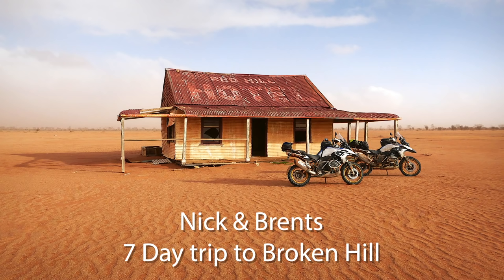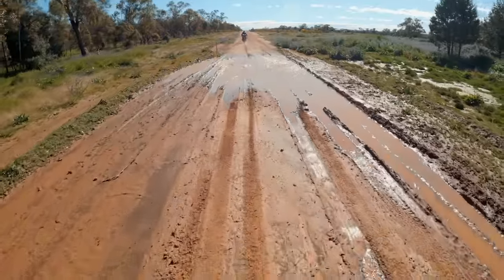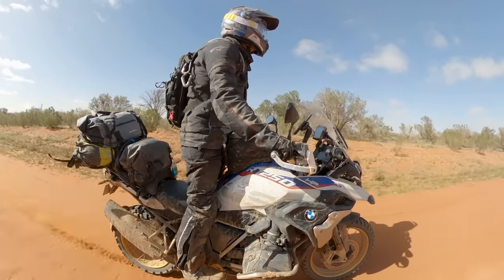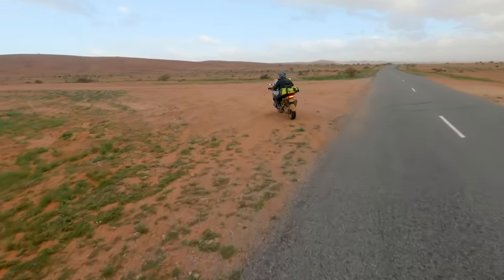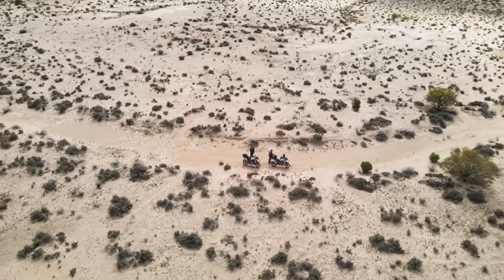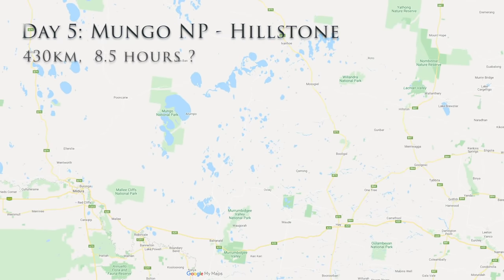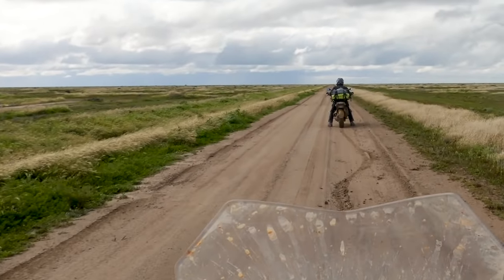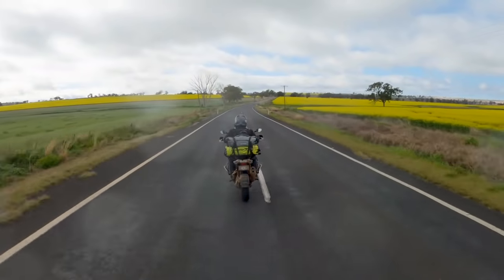7 Day Adventure bike ride from Sydney to Broken Hill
This video gives an overview of the 7-day trip that Nick and I did from Sydney to Broken Hill (outback NSW) in August 2020.   It is designed for other adventure riders who are planning similar trips or want some insight into what a trip like this is like.  We were on BMW R1250GS bikes.